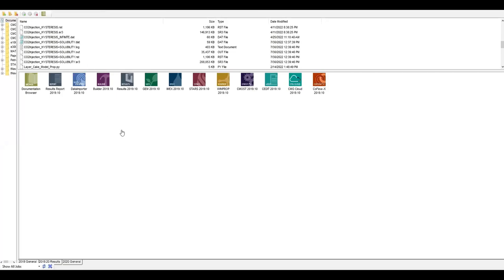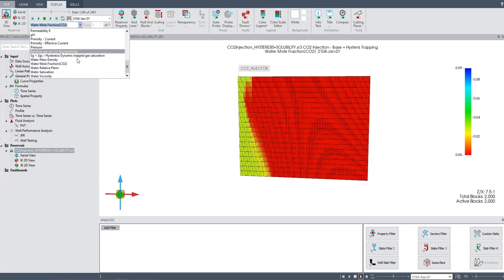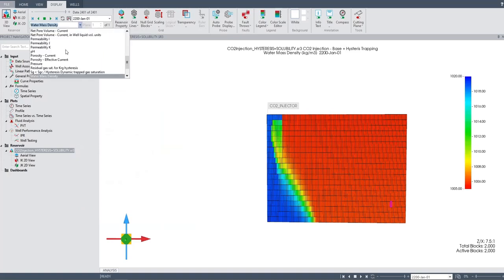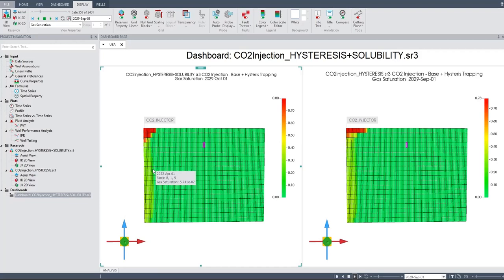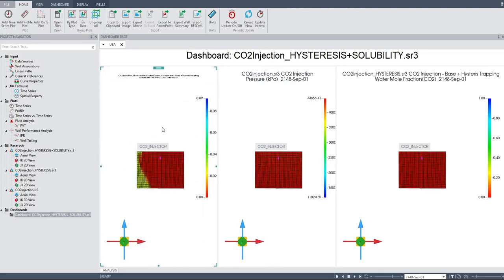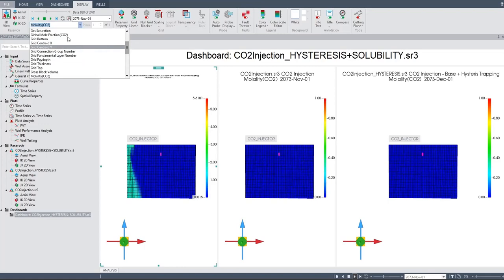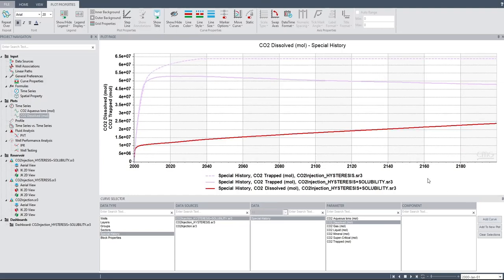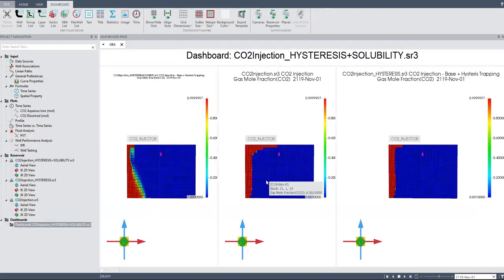CMG 31: Structural & Residual & Solubility Trapping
CO2 Storage with CMG